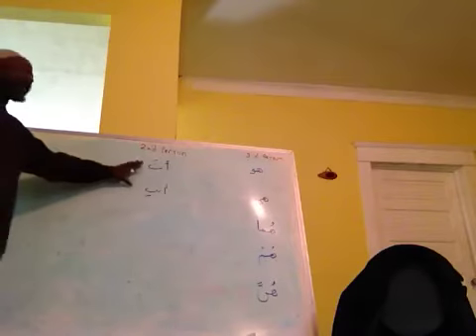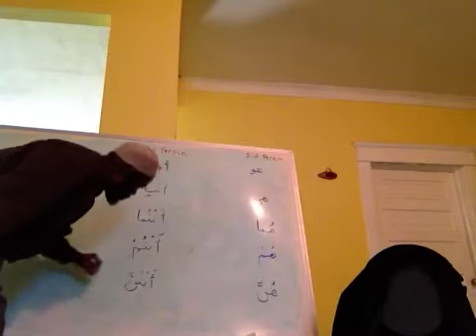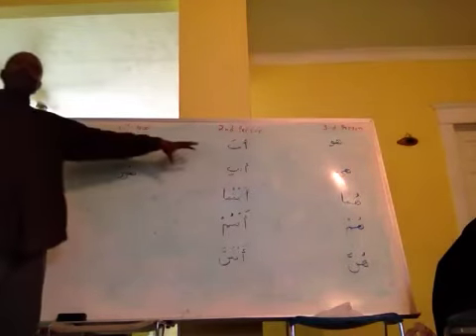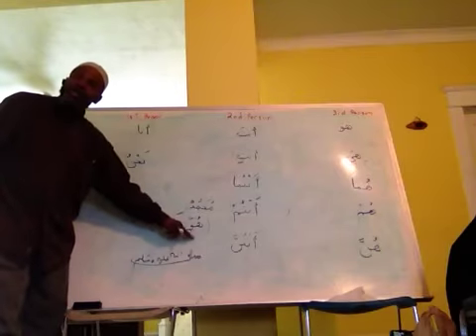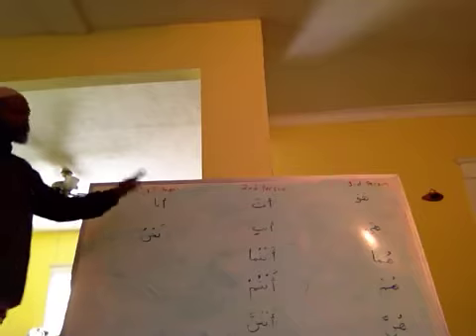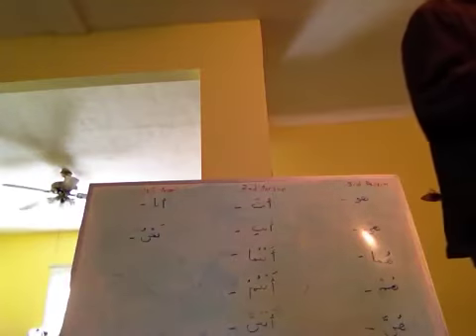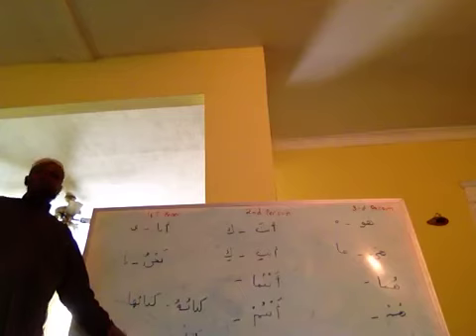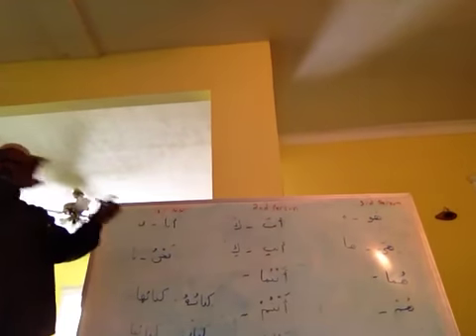Khalifah's class 2/18/2013 Part 1